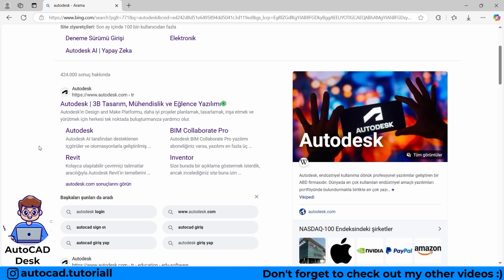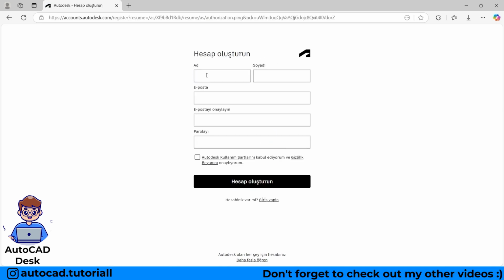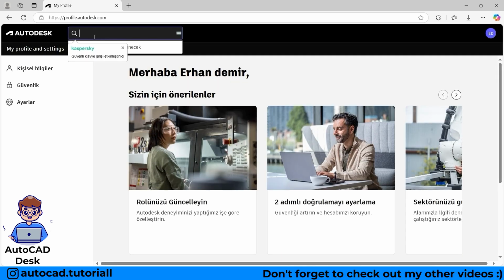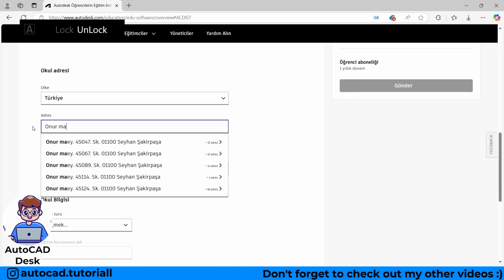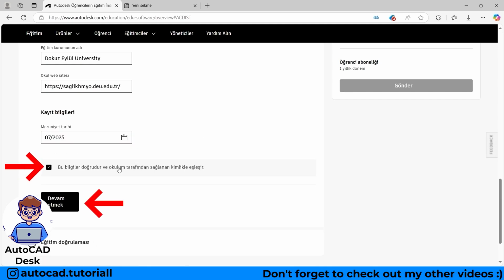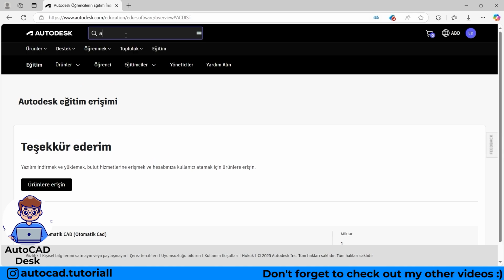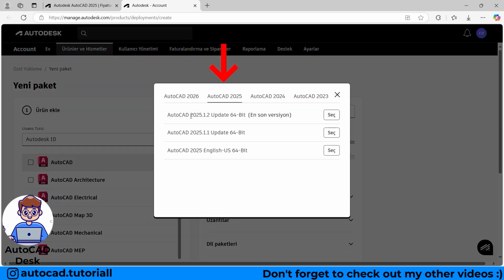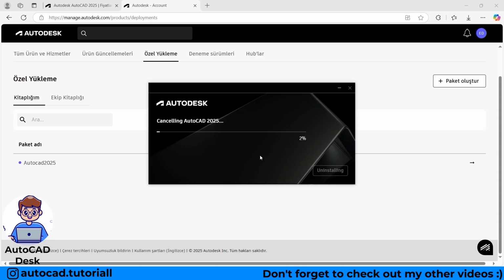How to Download AutoCAD 2025 Student Version | Free for Students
Learn how to get AutoCAD for your projects!

 This video provides a step-by-step guide on how to download autocad for free and acquire an autocad student license. We'll walk you through the autodesk download process and show you how to install autocad, making it easy to begin your design journey.

00:00 Creating an Autodesk Account
01:02 Downloading AutoCAD 2025